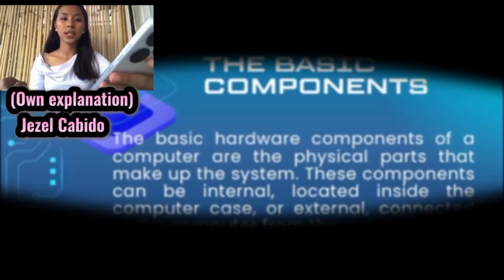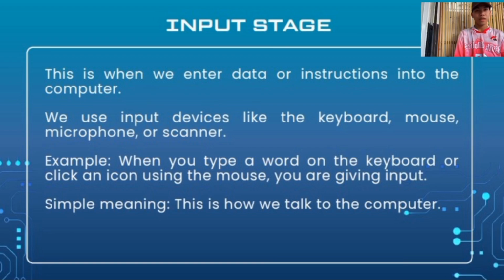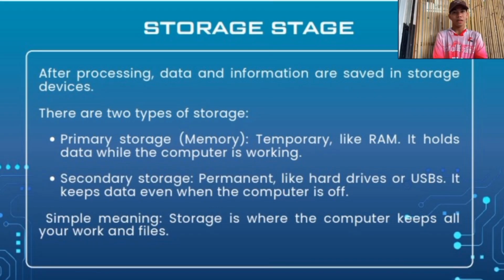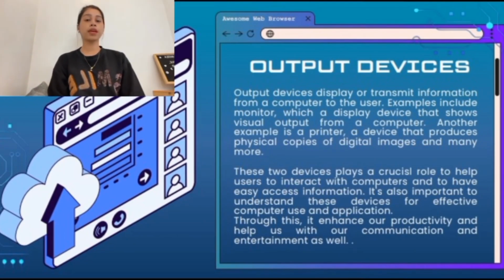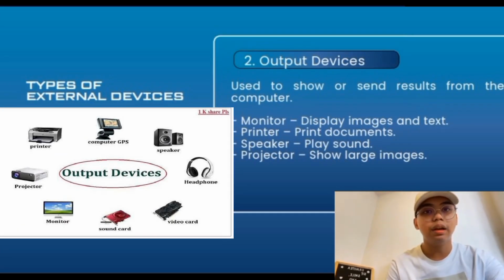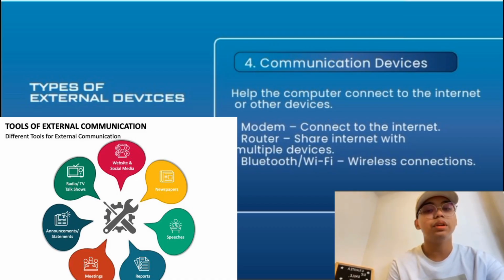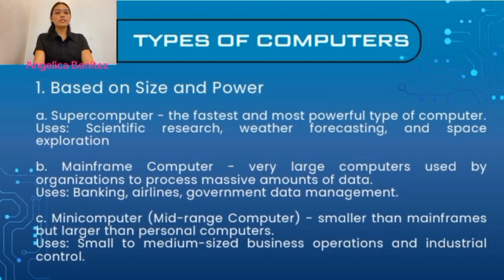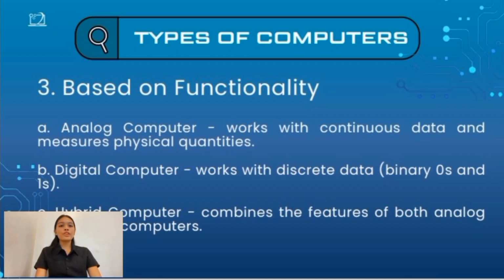IT 100 G-2 (Video Presentation )